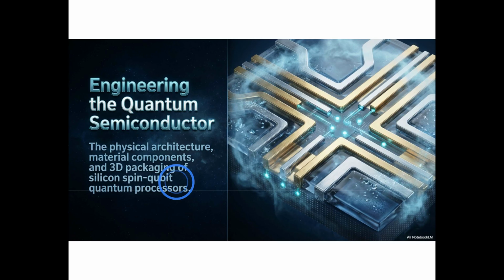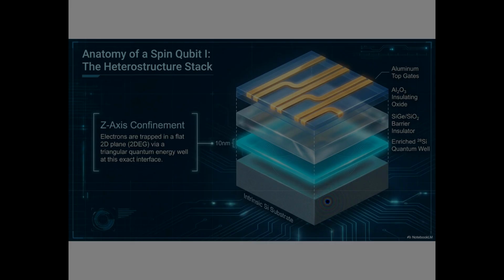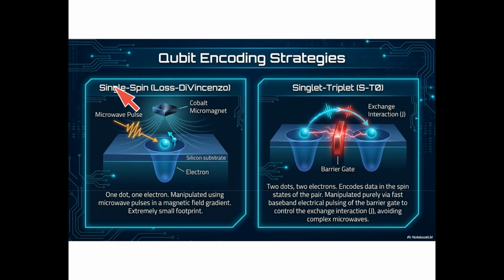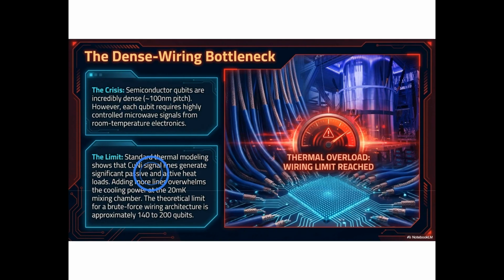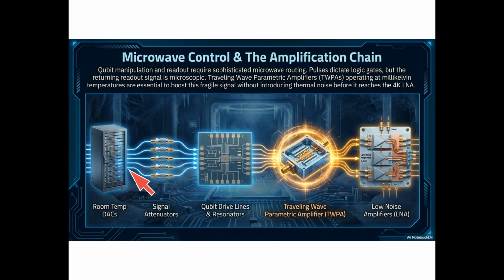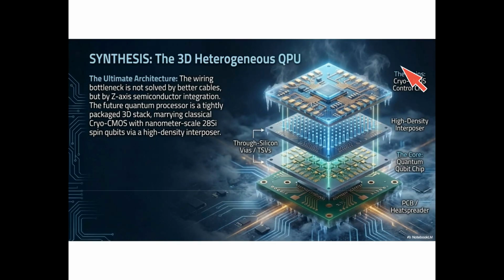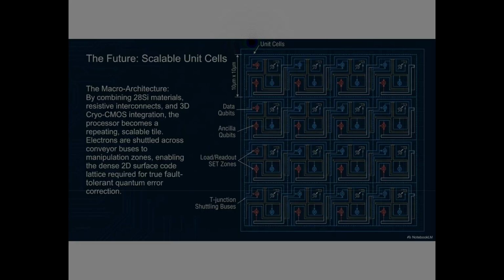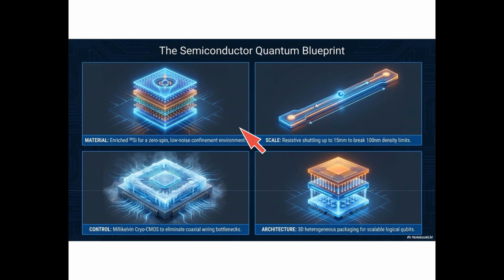The chip that could make quantum computers scalable already exists in concept!!!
🧲 The chip that could make quantum computers scalable already exists in concept — and it's built from the same material as your phone's processor.
That's the big idea behind silicon spin-qubit processors, and honestly it's one of the most elegant engineering stories in modern physics.
I put together a full visual breakdown of how these processors actually work — from the atomic level all the way up to a complete 3D chip stack:
→ Why isotopically enriched Silicon-28 is the gold standard host material
→ How a single electron gets trapped and used as a qubit
→ The wiring bottleneck that stops scaling at ~200 qubits — and three ways engineers are breaking through it
→ Cryo-CMOS, electron shuttling, and 3D heterogeneous packaging explained visually
Whether you're studying condensed matter physics, quantum computing, or semiconductor engineering — this is the hardware layer that textbooks usually skip.
🎥 Full video in the comments. Drop a question below if something sparks your curiosity 👇